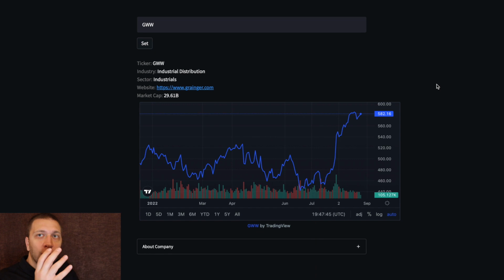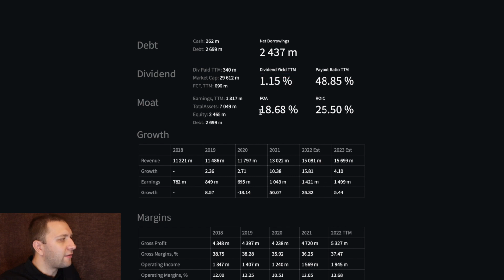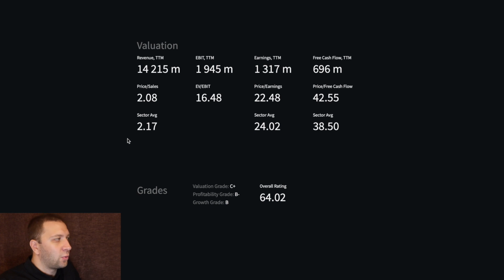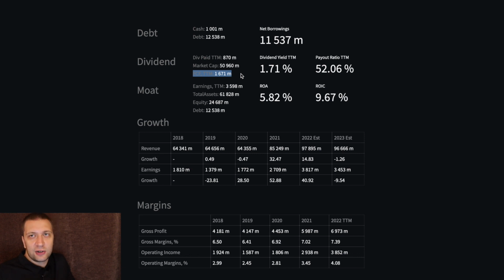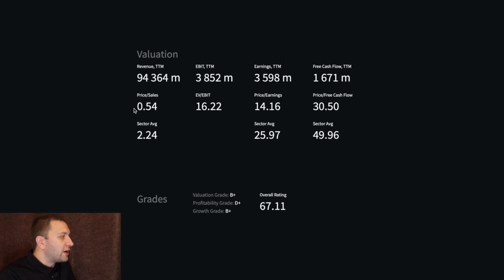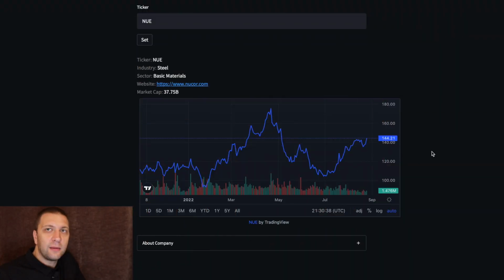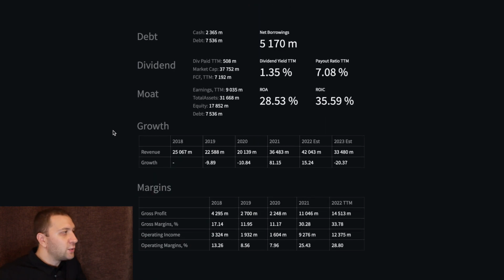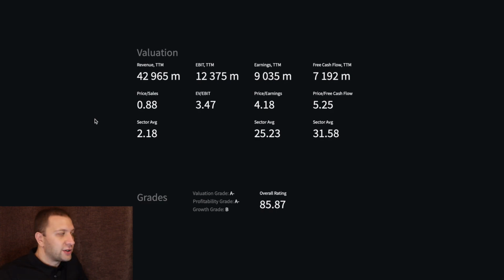NOBL Overvalued? Finding 3 Value Stocks from Dividend Aristocrats ETF – $GWW, $ADM, $NUE